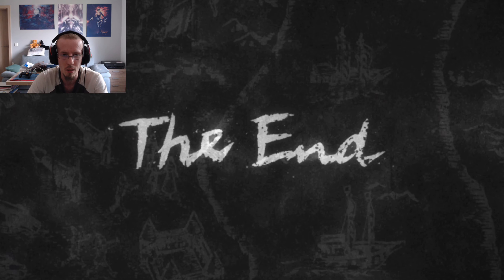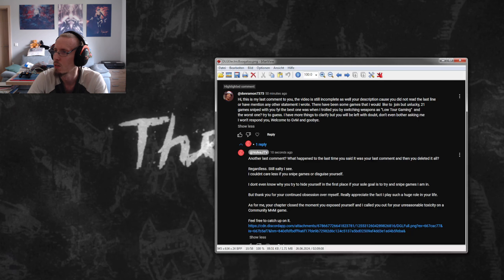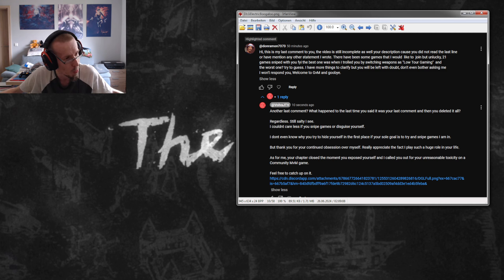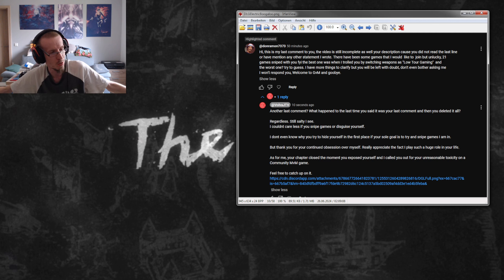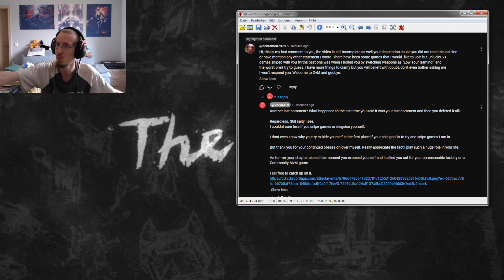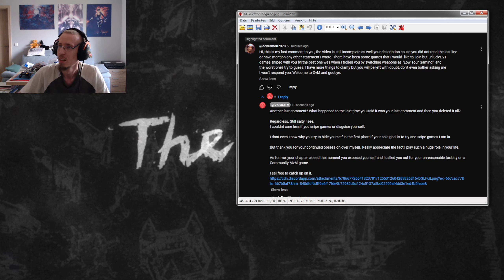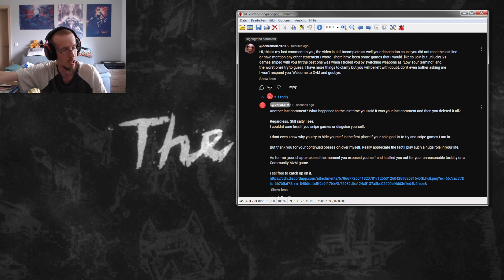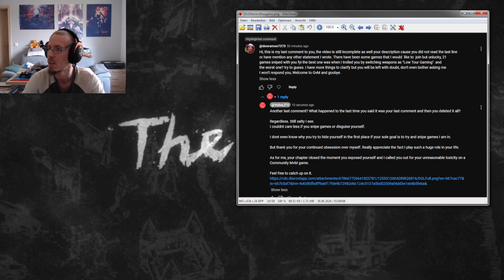Desperate Gas Lover #5 - Epilogue 2 Electric Boogaloo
I thought I was going to be done with this but apparently he felt the need to point out this random shit.

The full saga for your enjoyment.